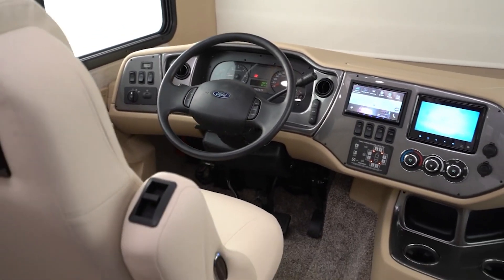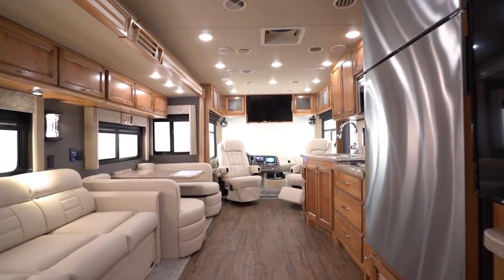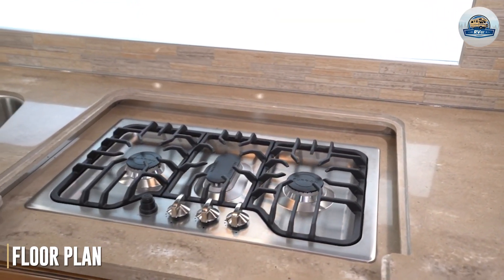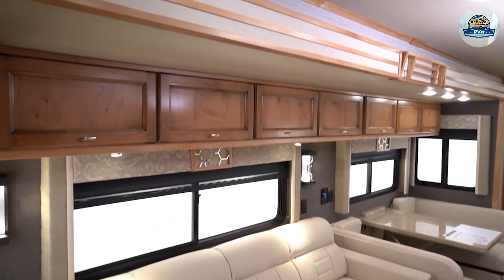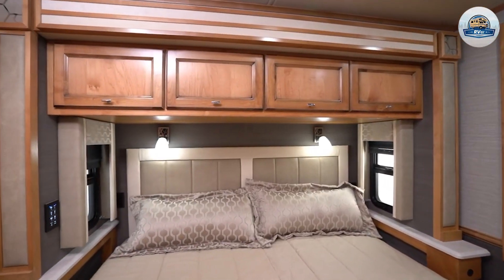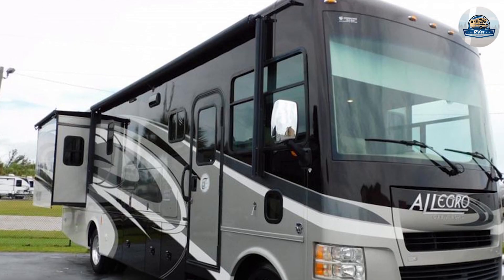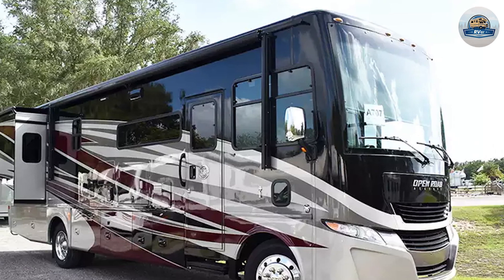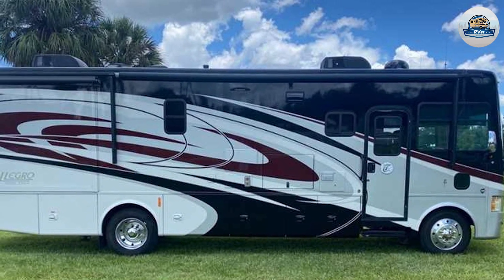Tiffin Allegro 32 SA Motorhome Review - A Luxury Adventure on Wheels!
Welcome to our comprehensive review of the Tiffin Allegro 32 SA motorhome! Join us as we take you on a virtual tour of this stunning Class A RV that combines luxury and practicality for your next adventure.

In this video, we delve into the exquisite features and thoughtful design elements that make the Allegro 32 SA a top choice for RV enthusiasts. From the moment you step inside, you'll be captivated by the spaciousness and elegant furnishings that create a cozy and inviting atmosphere.

Discover the ergonomic layout of the living area, showcasing the plush seating, entertainment center, and well-appointed kitchen that will impress even the most discerning chefs. We'll also explore the luxurious master bedroom, complete with a comfortable bed and ample storage for all your essentials.

But the Allegro 32 SA doesn't stop there! We'll guide you through the impressive array of amenities, such as the deluxe bathroom with its modern fixtures, the innovative technology integrations, and the practical storage solutions throughout the motorhome.

Join us as we share our insights and personal experiences with this remarkable Tiffin model, highlighting its superior craftsmanship and attention to detail. Whether you're a seasoned traveler or a newcomer to the world of RVing, this review is packed with valuable information to help you make an informed decision.